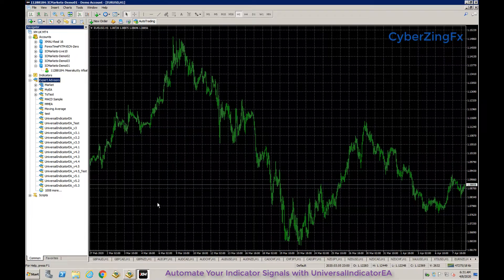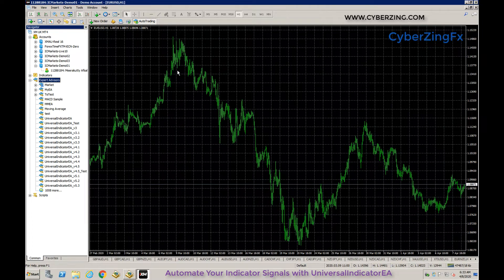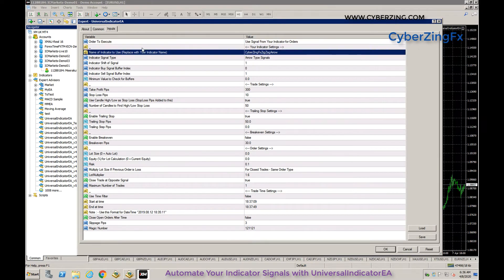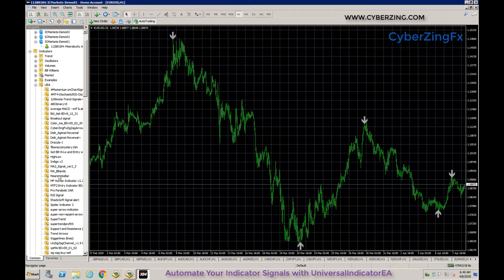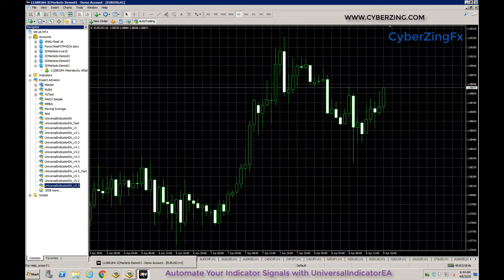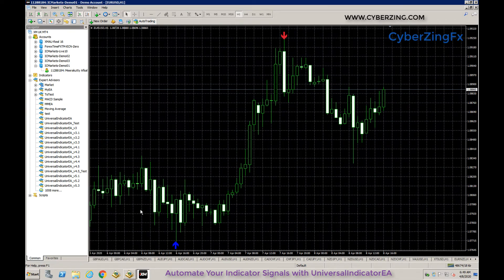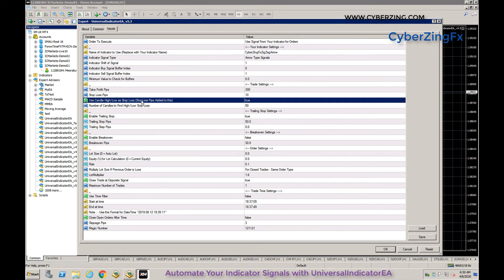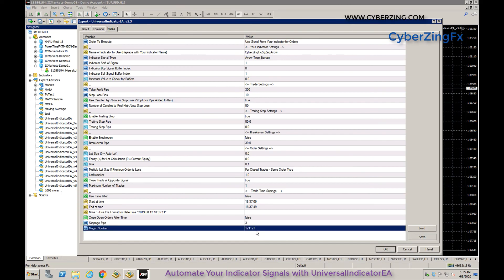Universal Indicator EA Tutorial - EA for your Indicator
Custom Indicator EA
Automate your indicator trade signals both in buffers and as objects on chart
Manage your Manual Trades with automated Trailing Stop, Breakeven, Stop Loss, Take profit etc.